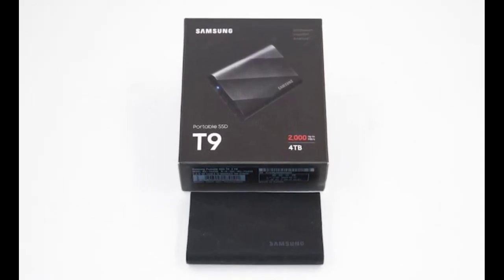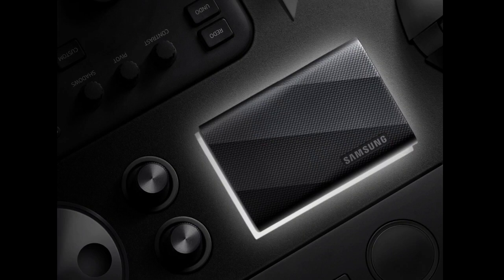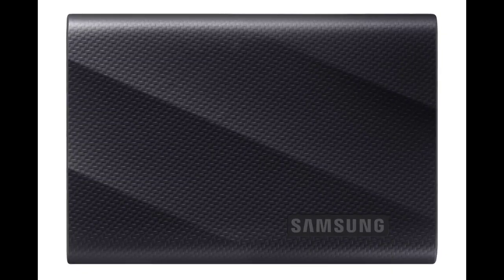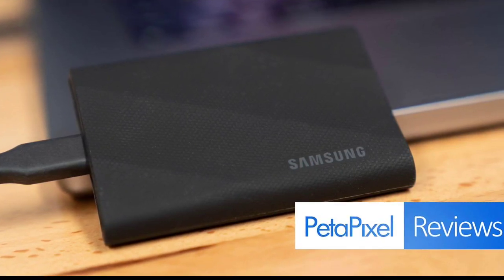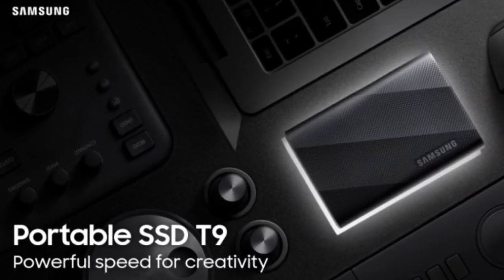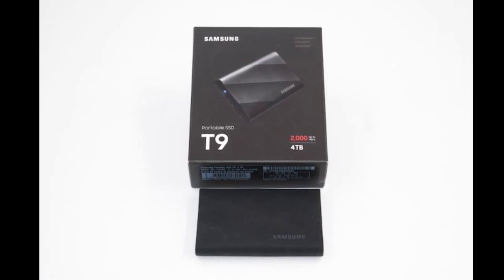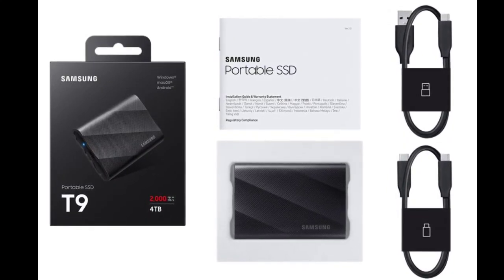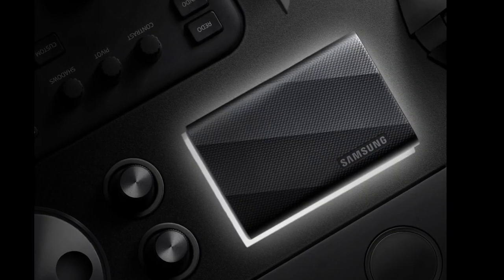Samsung T9 Portable SSD: First Look - Reviews Full Specifications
Samsung T9 Portable SSD Pricing and Availability
Samsung has launched the T9 Portable SSD is available in a single Black color option. It is already available for purchase across the globe. The SSD has a starting price tag of 139.99 US Dollars for the 1TB option. The 2TB variant of the T9 sells for 239.99 US Dollars, while the 4TB model goes for 439.99 US Dollars. Buyers also get a USB Type C-to-C and USB Type C-to-A cables for their convenience.